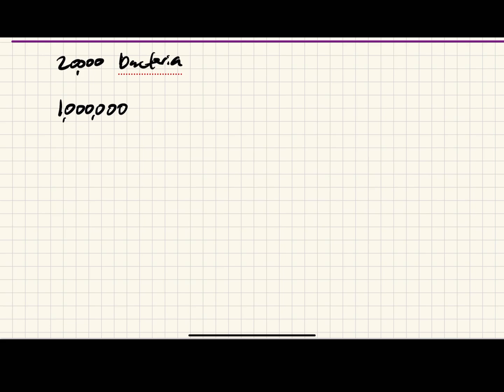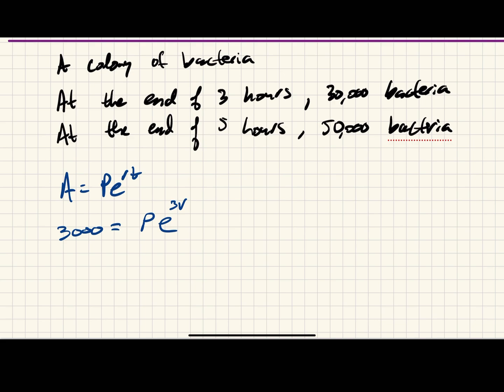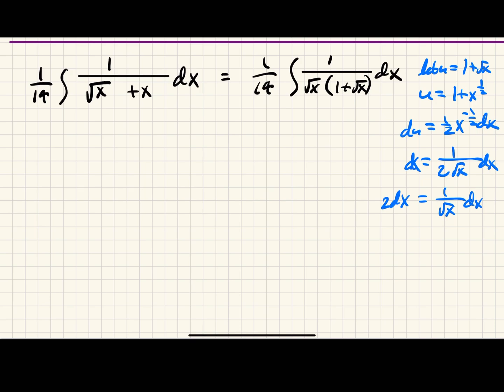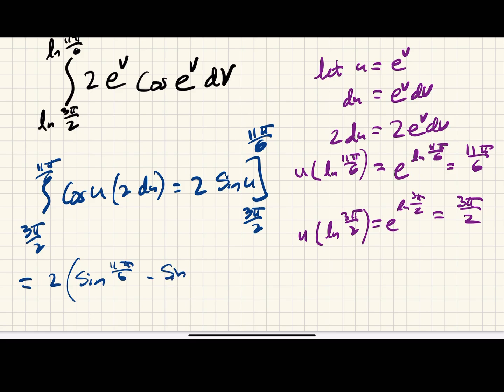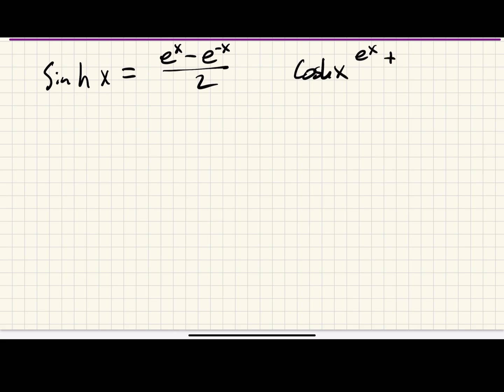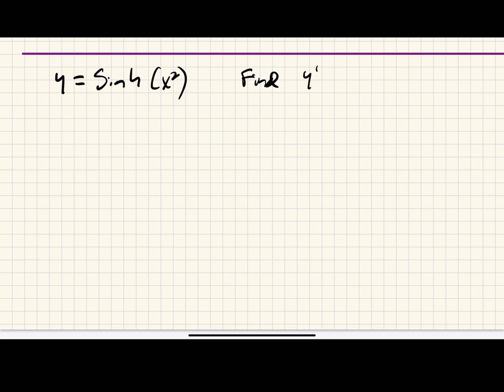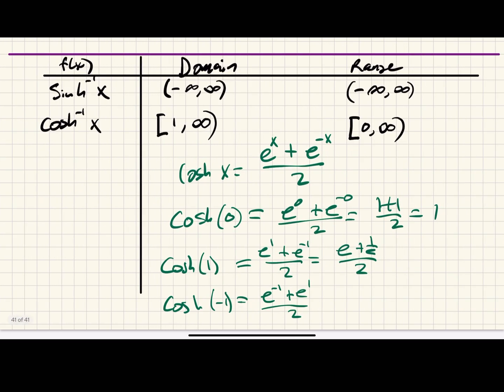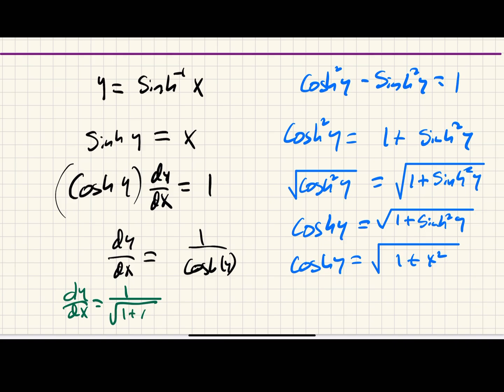Calculus 2 Exponential Logarithmic and Hyperbolic Functions